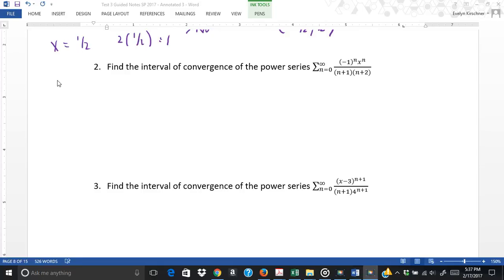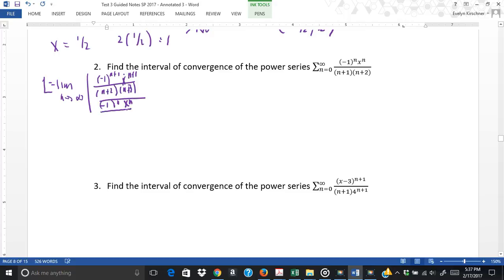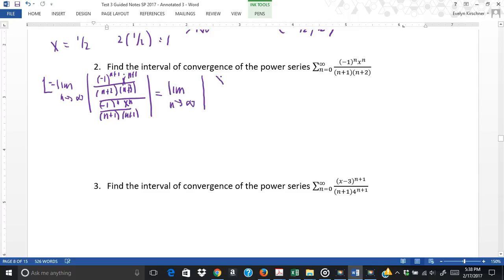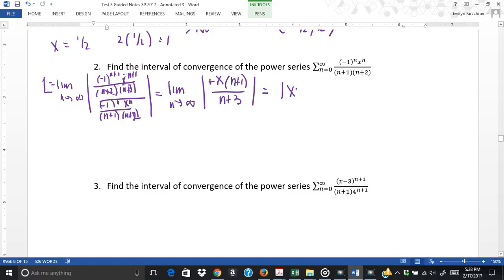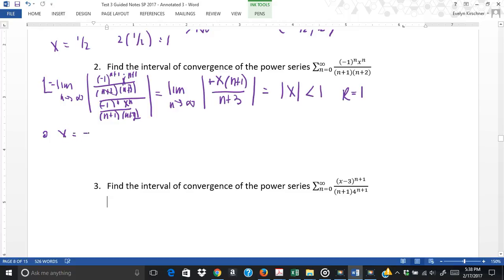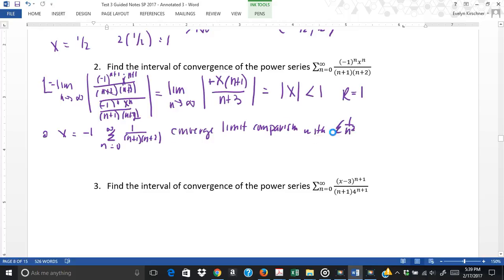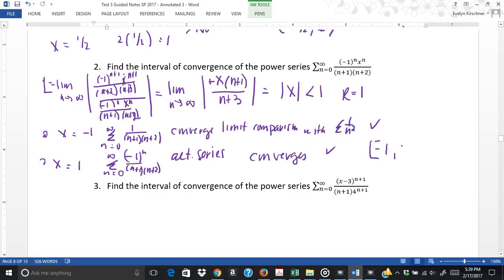Section 9 8 Endpoint Convergence Example 2